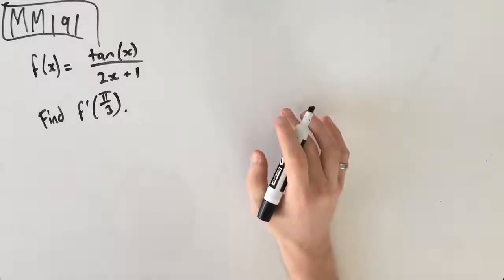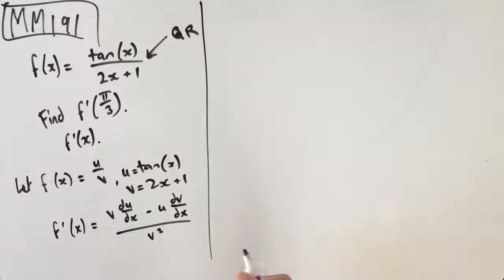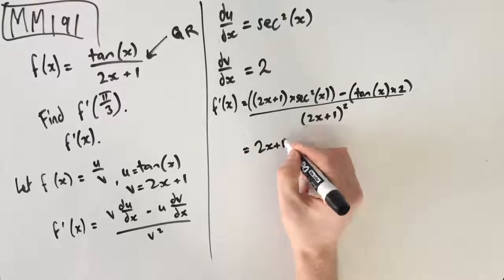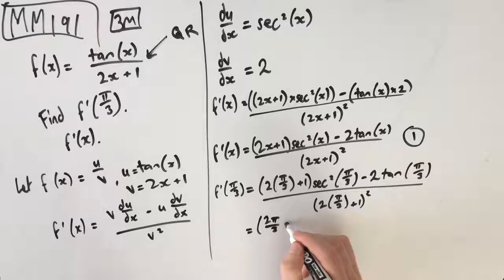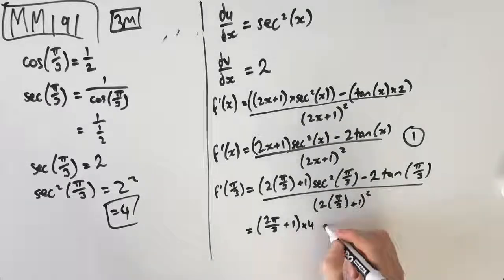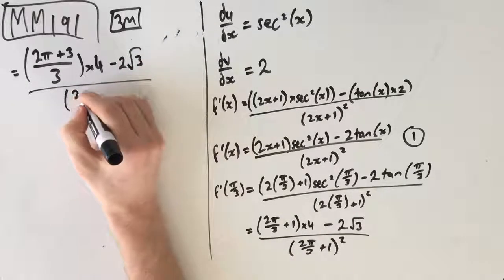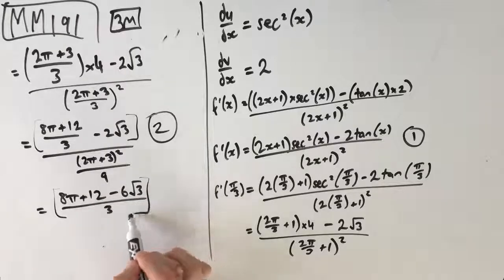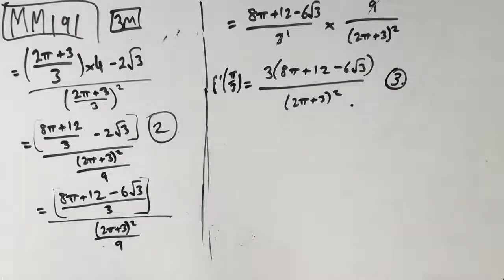MM191 Maths Methods Fortify Study Guide - "Applying the quotient rule"